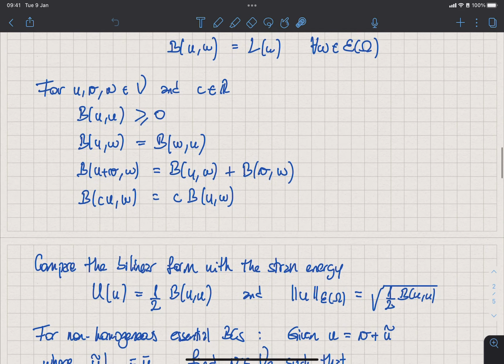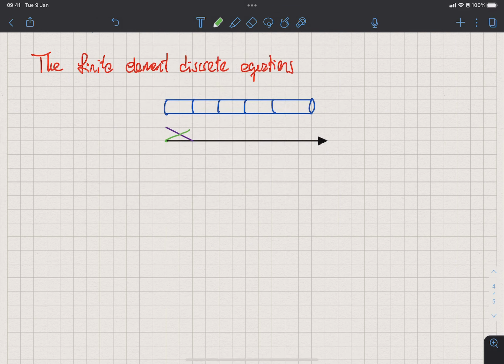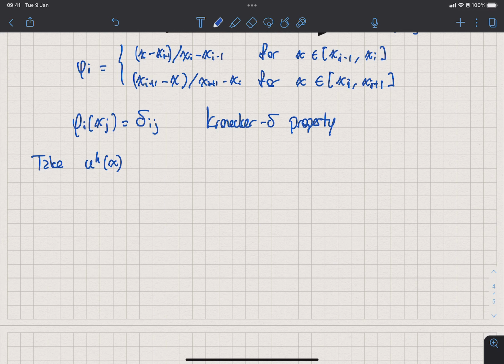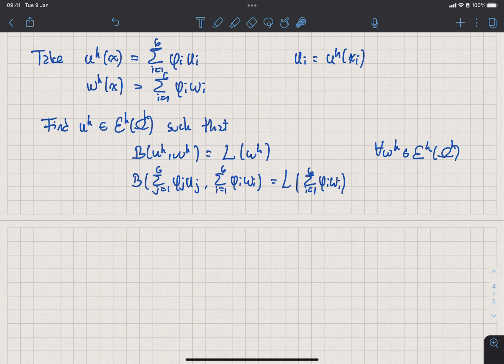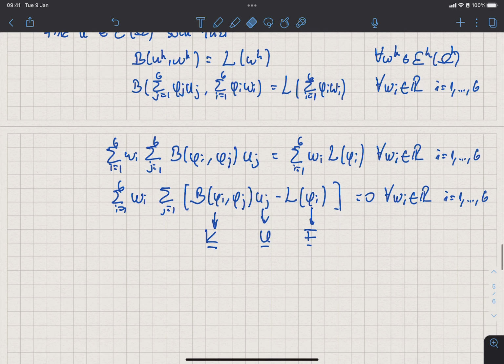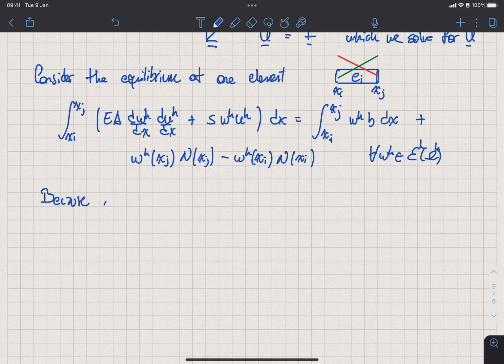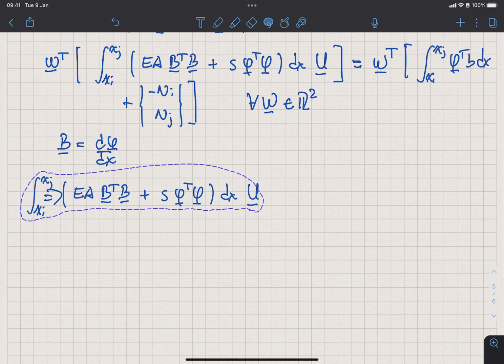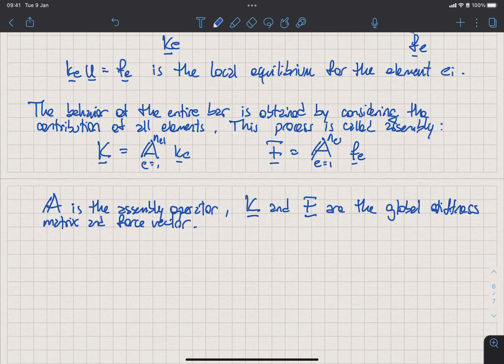Advanced FEM - Elastostatics in 1D: Finite element equations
Starting from the Galerkin (discrete) form, in this video we derive the finite element equations that will eventually be solved in a computer.